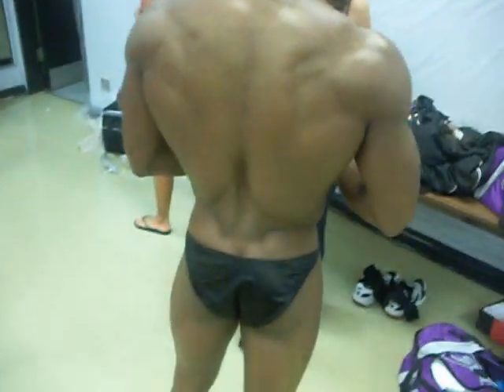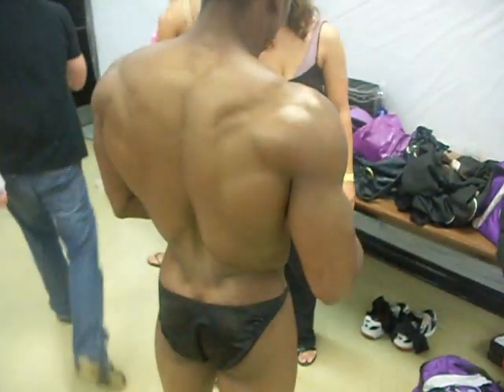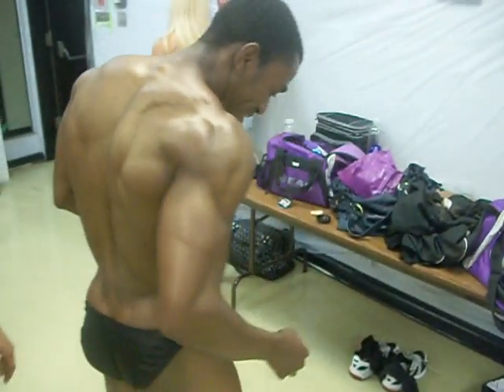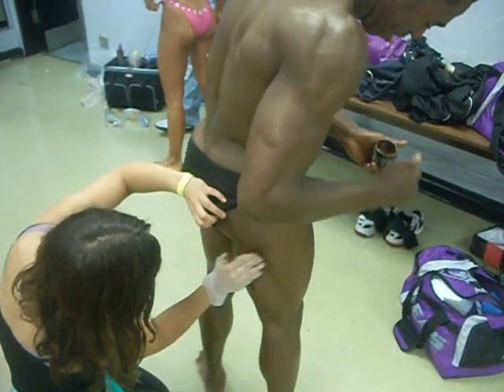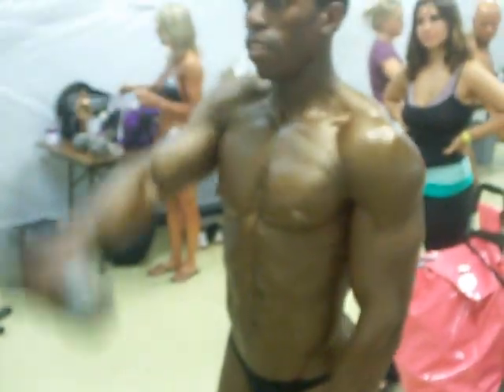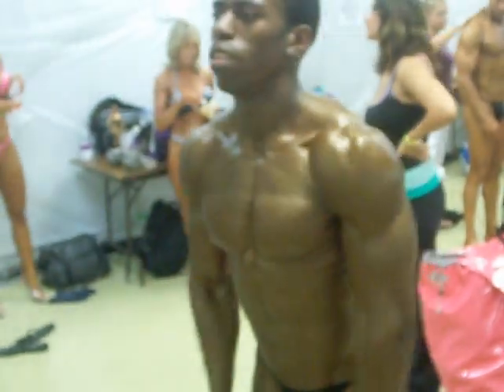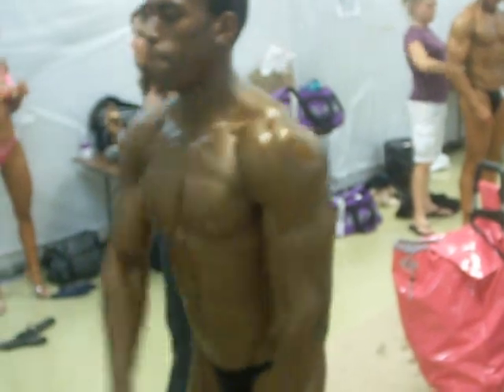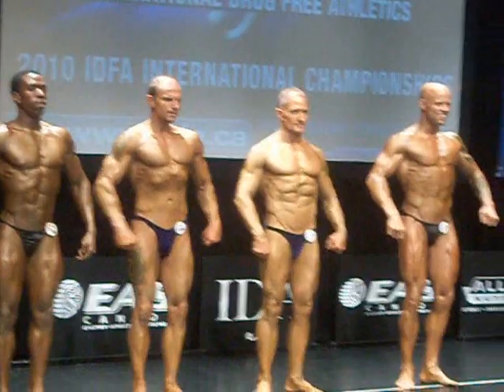POSING ON BODYBUILDING STAGE. GET MOTIVATED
STEPHANSMITHFITNESS.COM